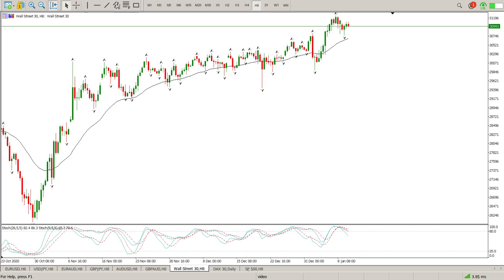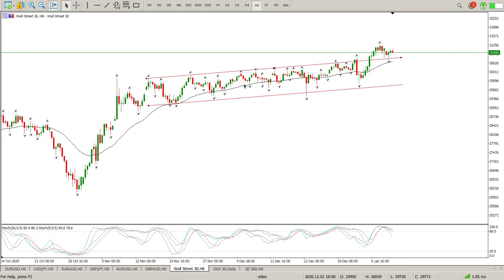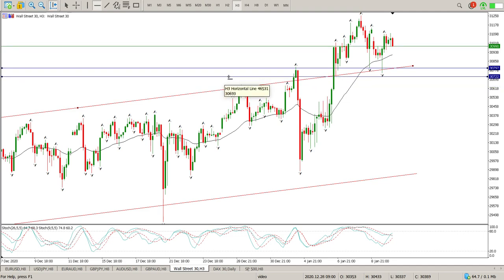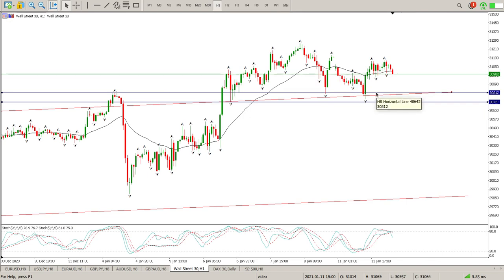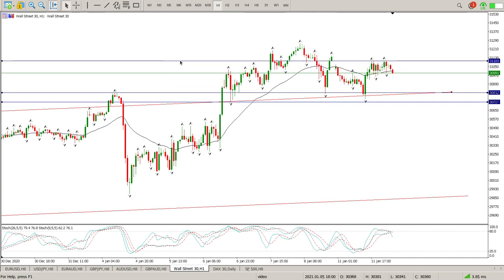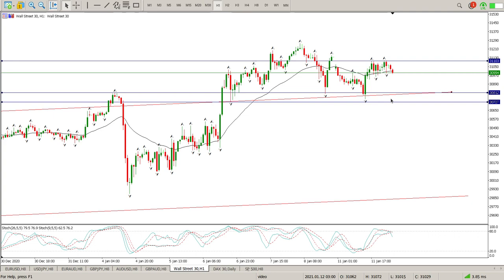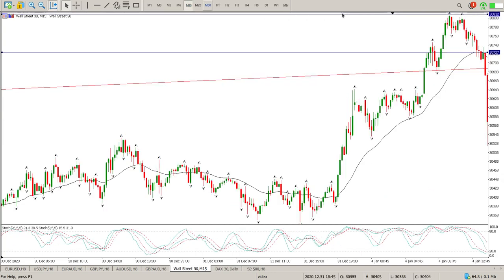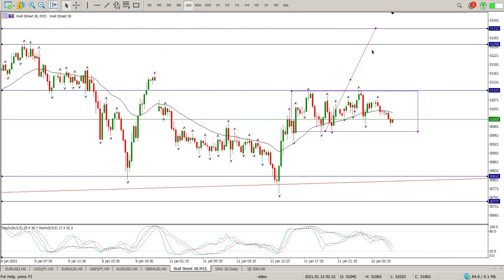DOW Jones 12 January 2021 Trend Trading Strategy Technical Analysis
Daily Technical Analysis of DOW Jones 12 January 2021